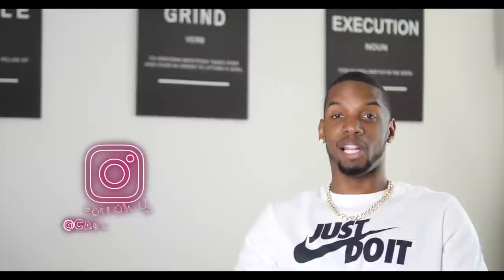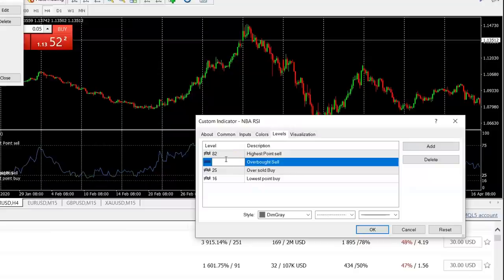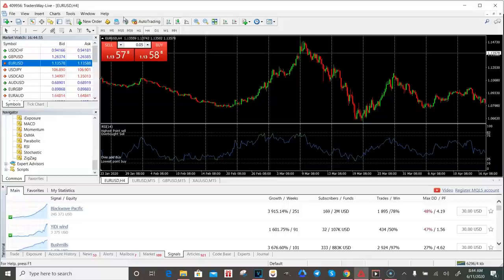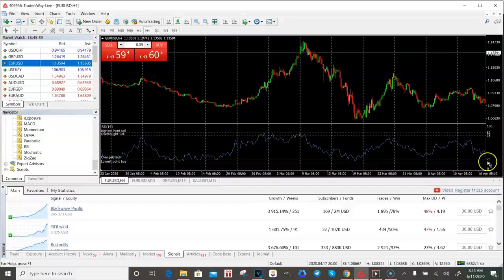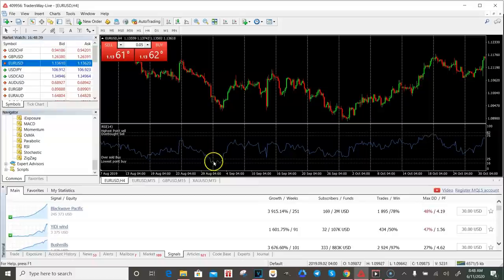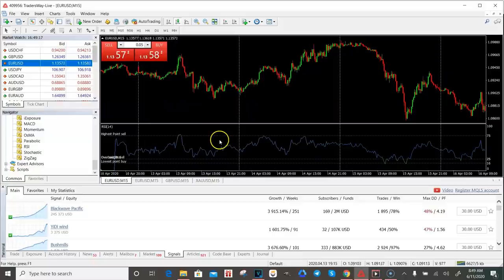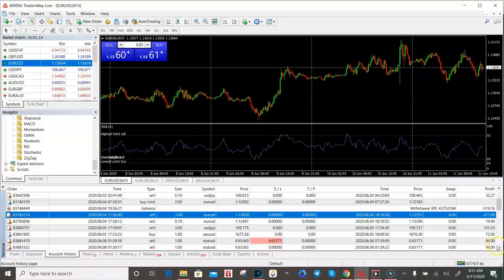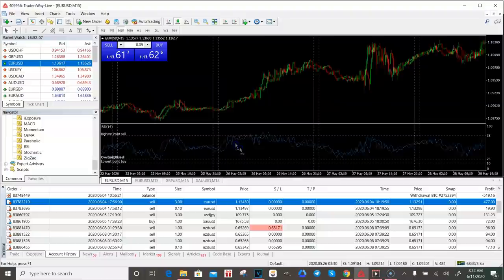FOREX NBA STRATEGY | FOREX TRADING 2021 | JEREMY CASH